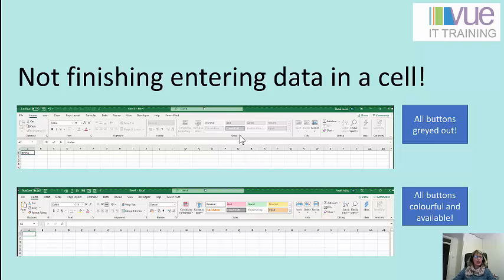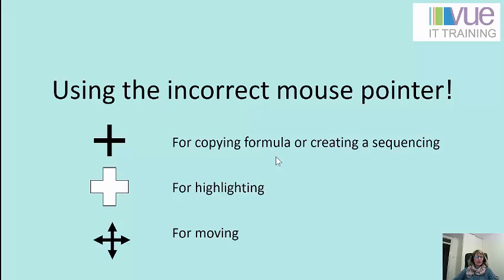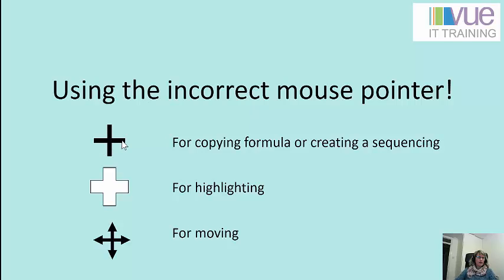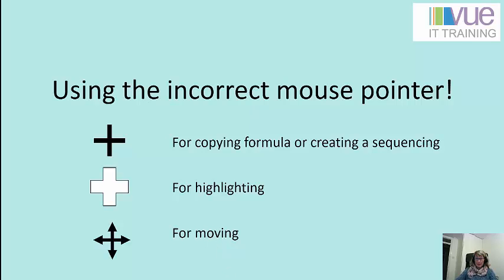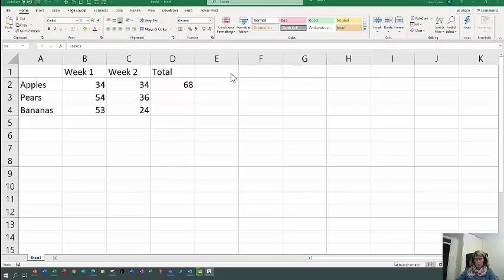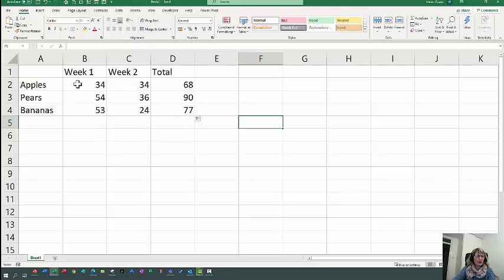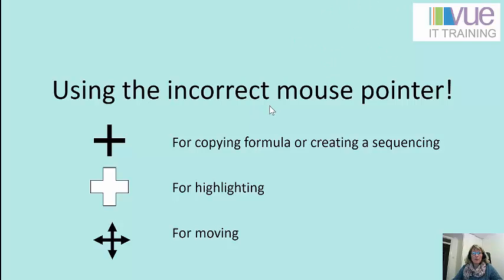Excel Issues Day 2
Welcome to day 2 of 5 in our short series of Excel issues.  See some of the issues people most commonly encounter when using Excel